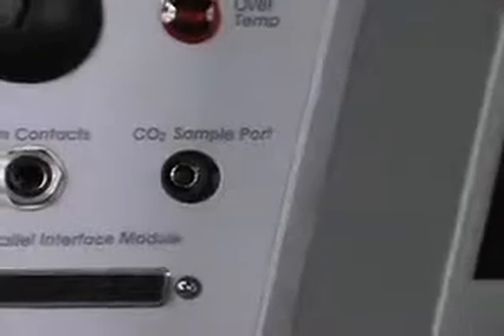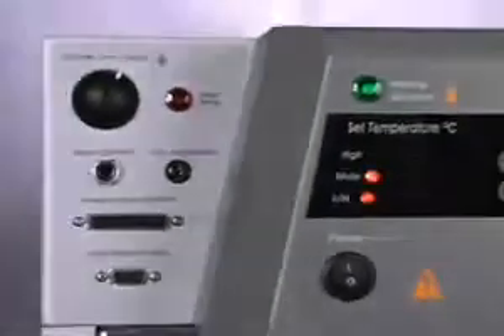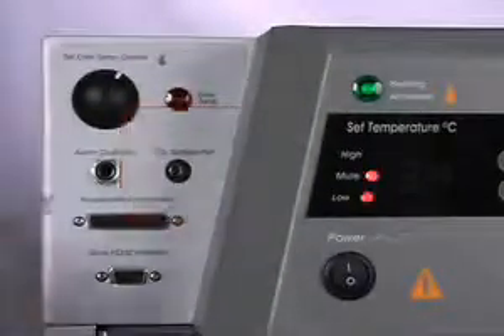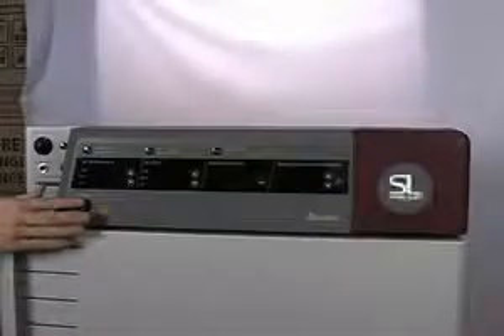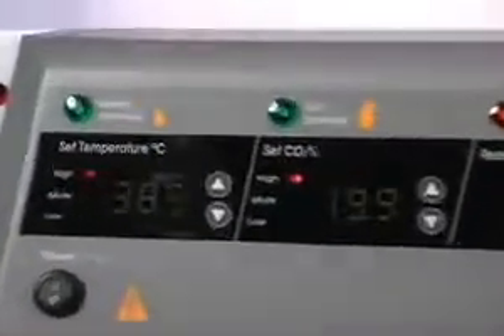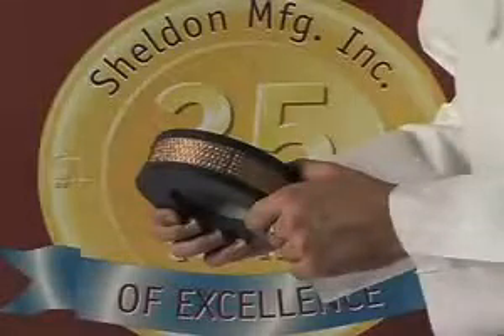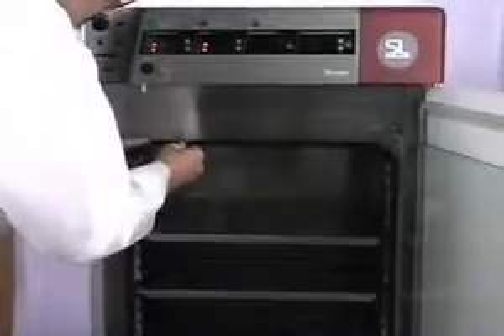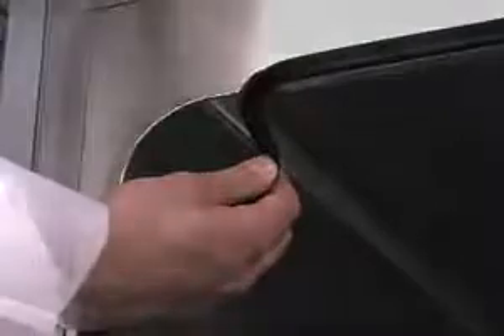Shel Lab 3500 Series Incubators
The new look of the 3500 series of incubators includes great new features such as an anti-corrosion anode allows the use of distilled or tap water (de-ionized water should not be used) in the compact water jacket. Anti-contamination features make cleaning a breeze and the CO2 sample port has been moved to the front control panel for quick and easy access.